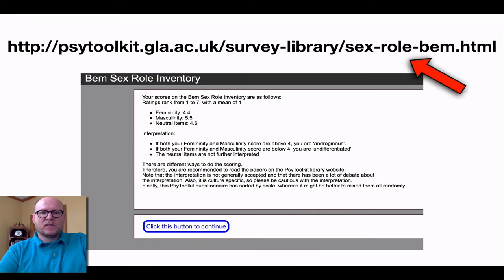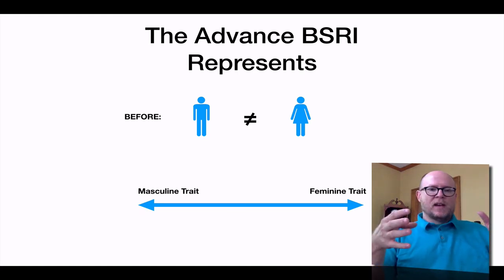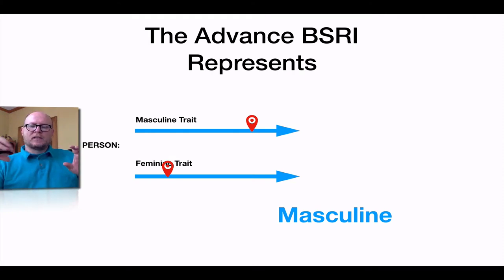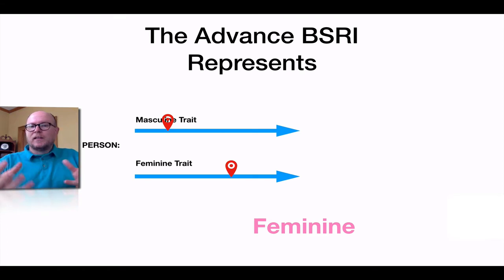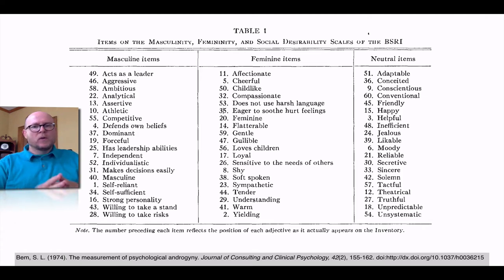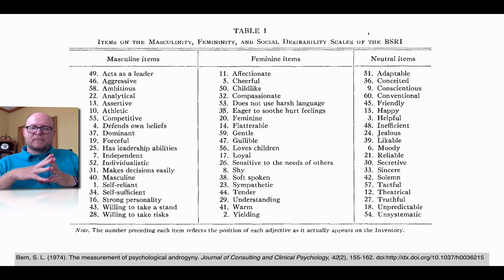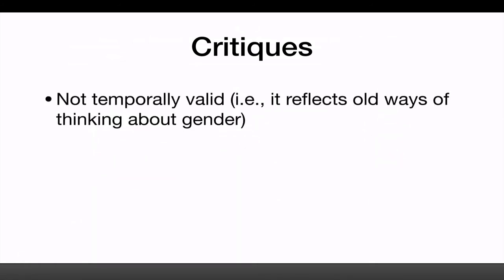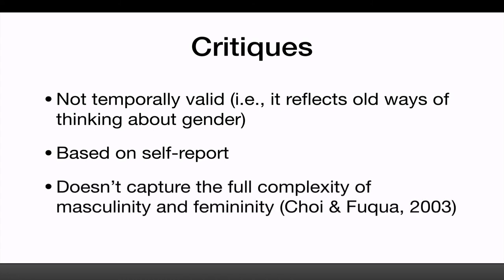The Bem Sex Role Inventory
A brief primer about the Bem Sex Role Inventory, its history, its uses, and its importance.